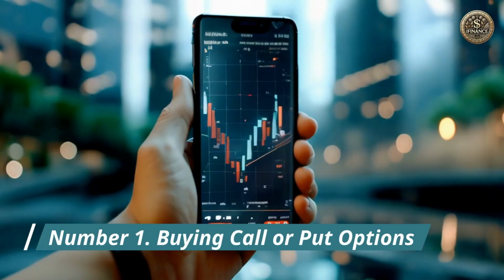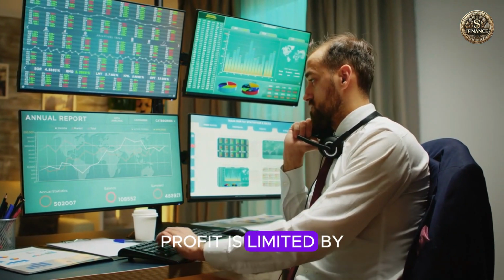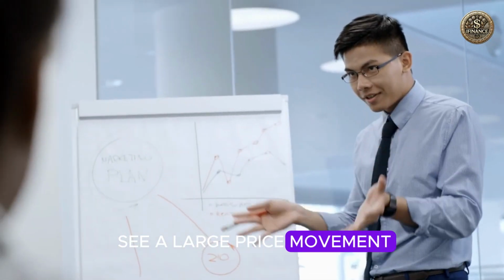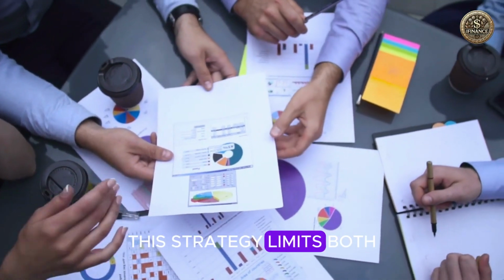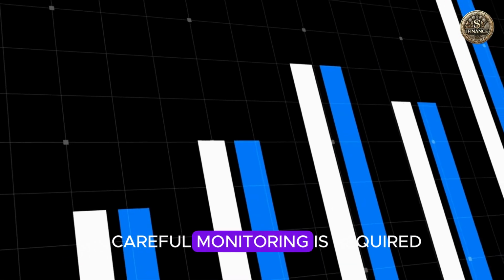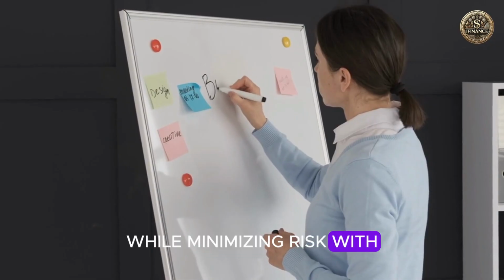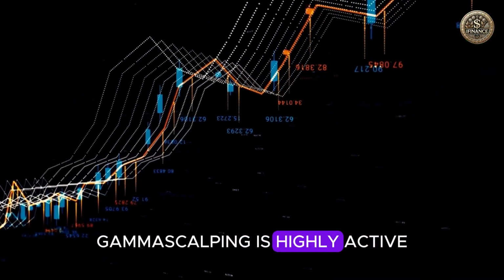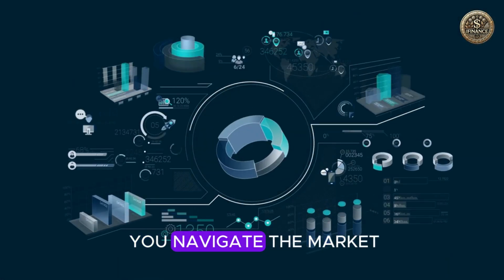Master SPY Day Trading Options with These 13 Strategies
Get Rich with Donald Trump’s Crypto Currency World Liberty Financial (WLFI)

Master SPY Options Like a Pro with These 13 Unstoppable Strategies!"
Ready to level up your SPY options trading? In this video, we'll walk you through 13 game-changing strategies that will help you master day trading SPY options like a pro! Whether you're a beginner or a seasoned trader, these techniques are designed to boost your trading skills and increase your profits.

🔑 What you'll learn:

Proven strategies to trade SPY options with confidence
How to identify key market trends and make timely trades
The best tips and tricks to manage risk and maximize rewards
Real-world examples that demonstrate each strategy in action
Don't miss out on these powerful techniques that will take your SPY day trading to the next level.